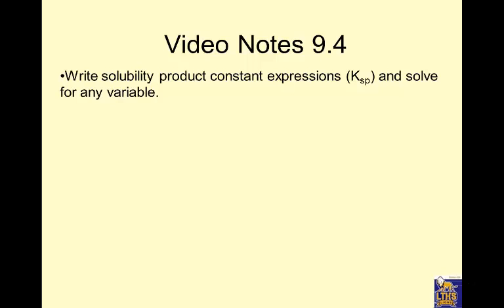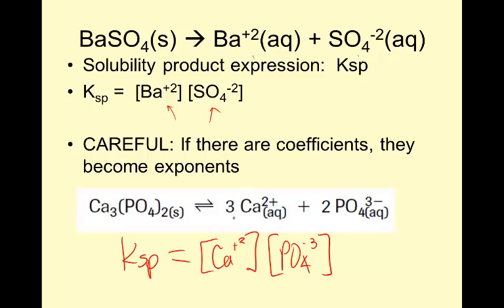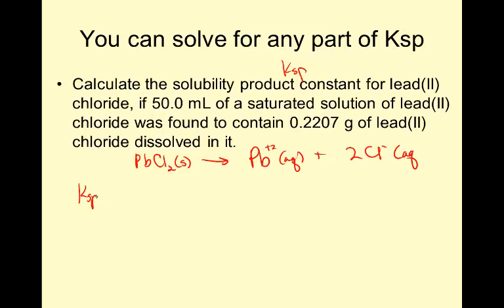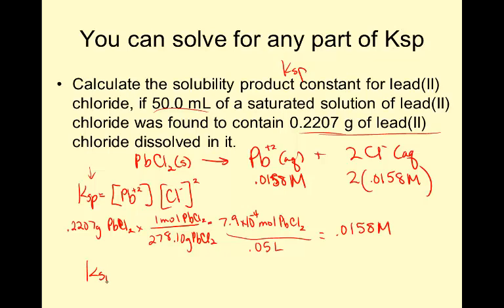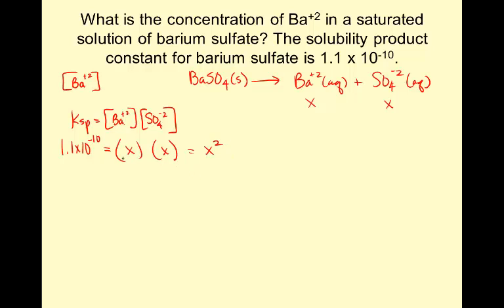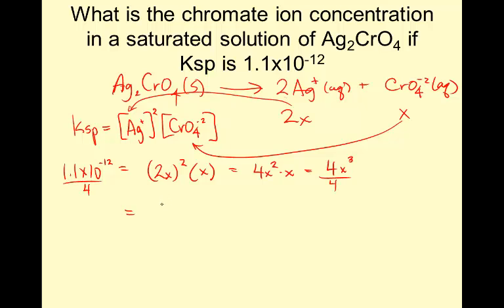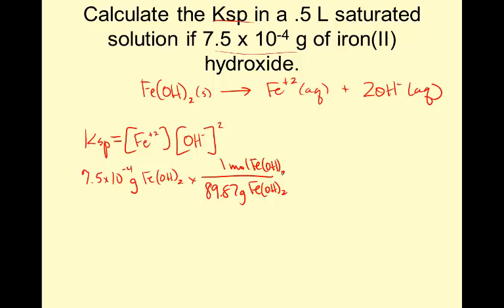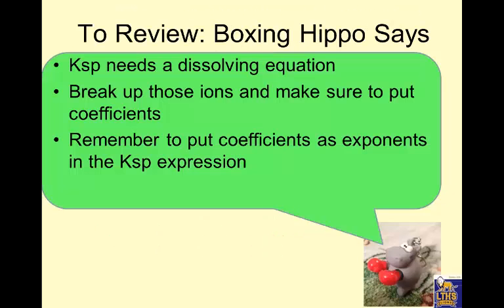LTHS CHEM PPT ACCEL 9 4 Ksp in solutions 14 15 HARBIN